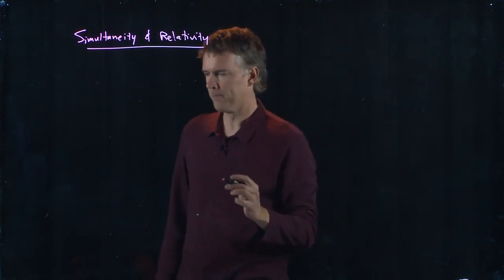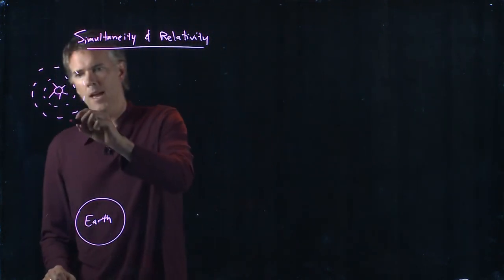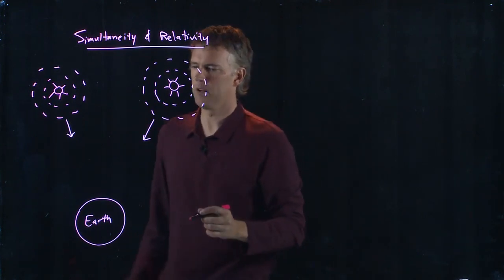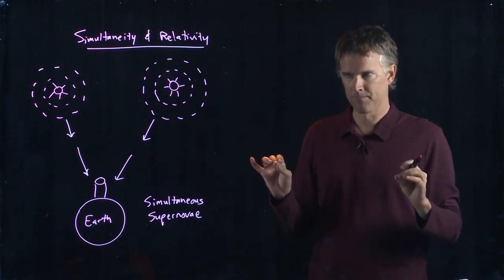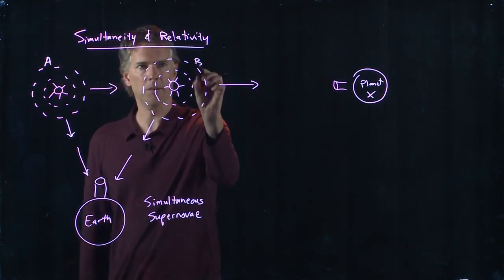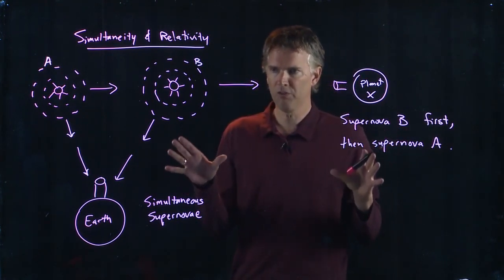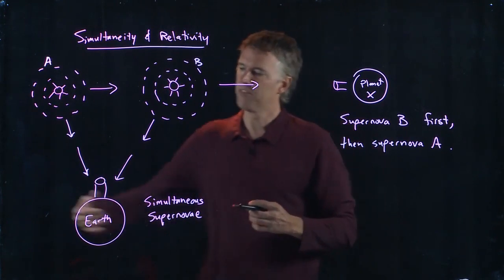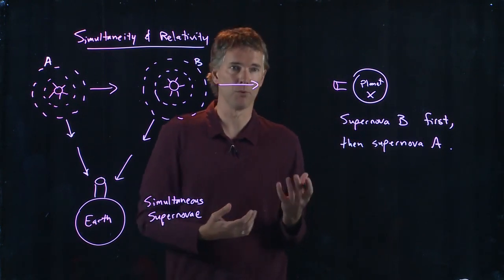Simultaneity and Relativity | Physics with Professor Matt Anderson | M29-03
Can two events happen simultaneously?  Does it depend on the observer?  Hmmm...let's see.